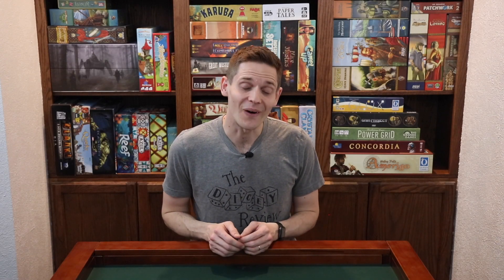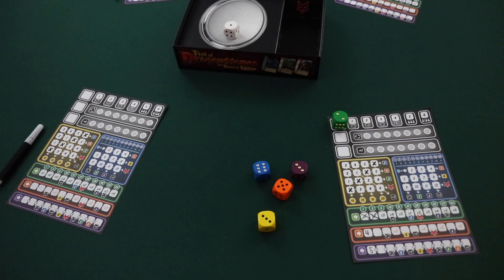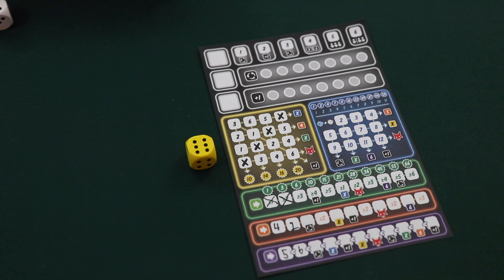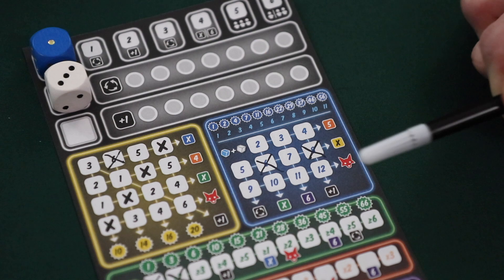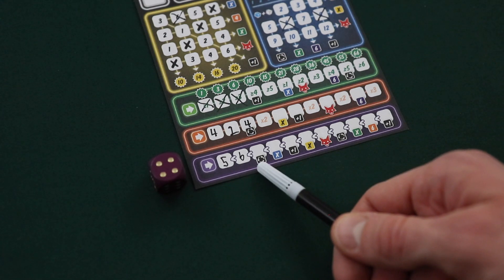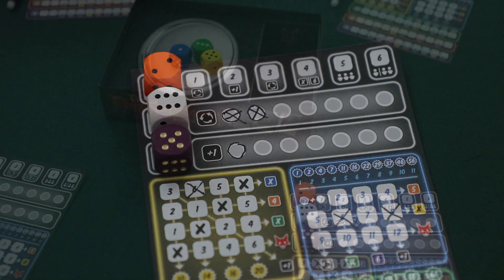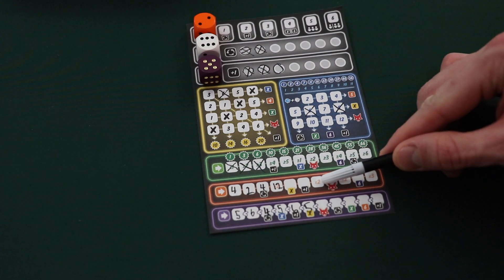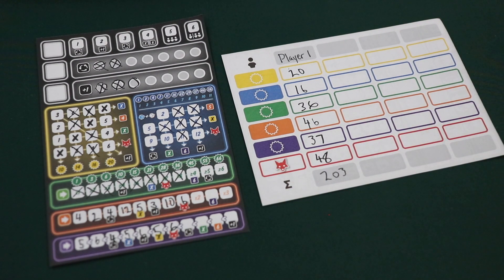Ganz Schön Clever - A Dicey Walkthrough!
An in depth how to play video for Ganz Schön Clever from Stronghold Games and Schmidt Spiele.